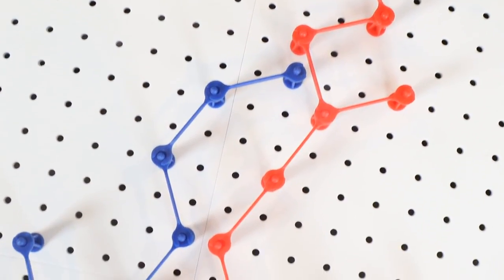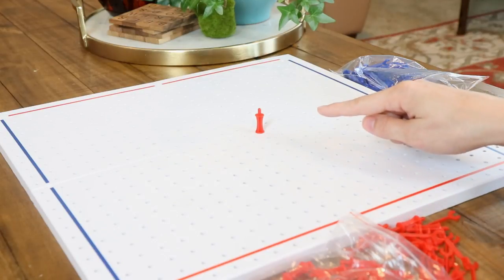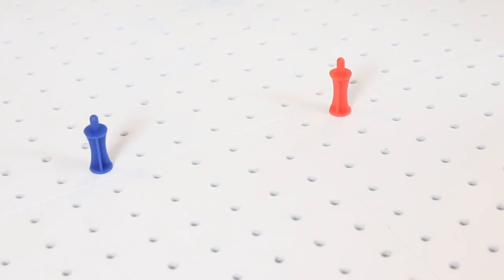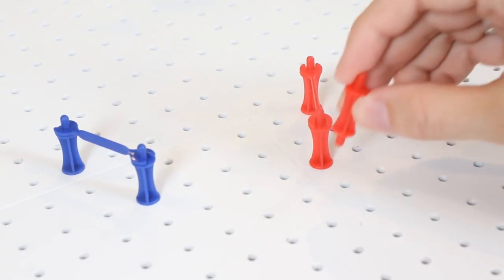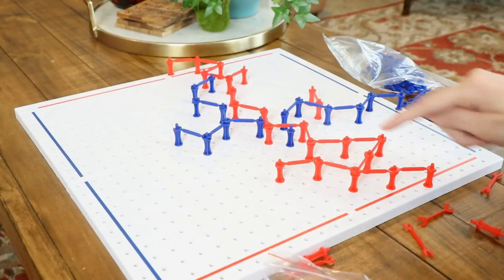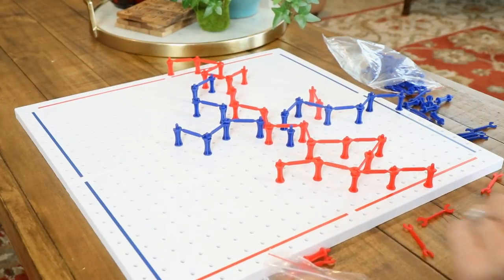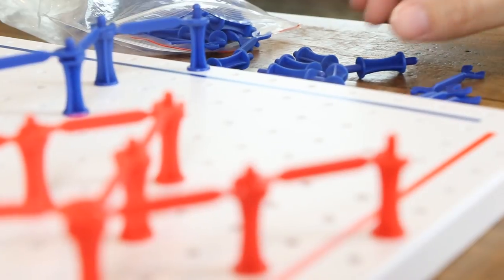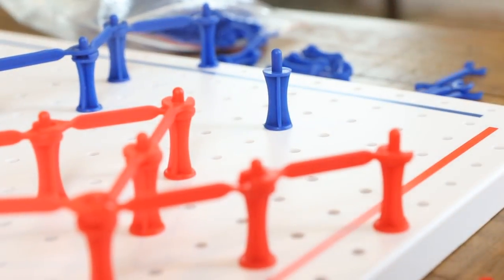Twixt Board Game Review (How to Play)